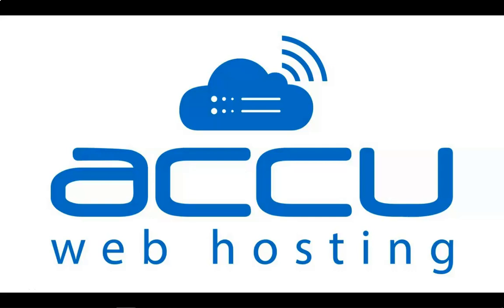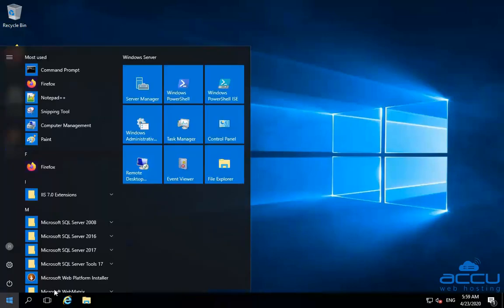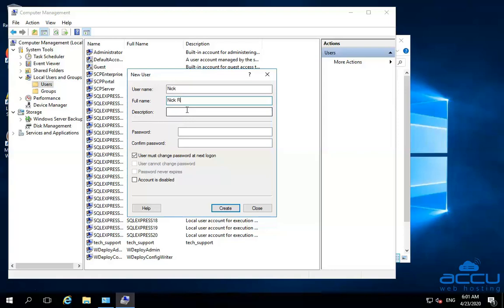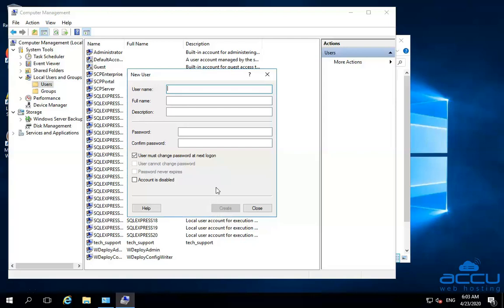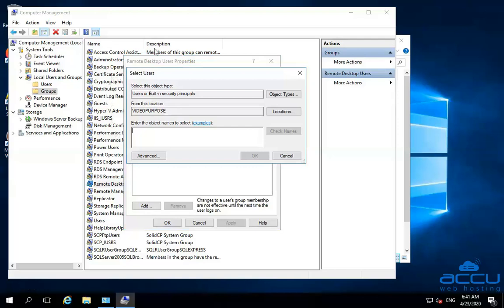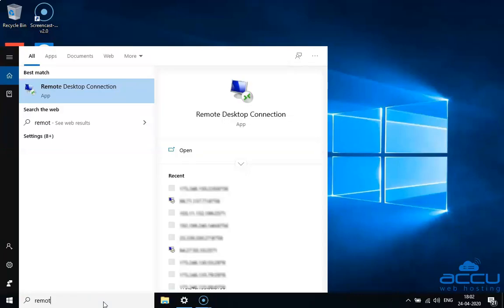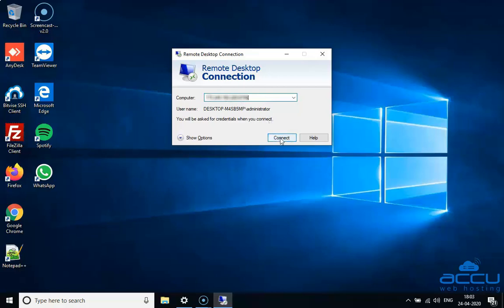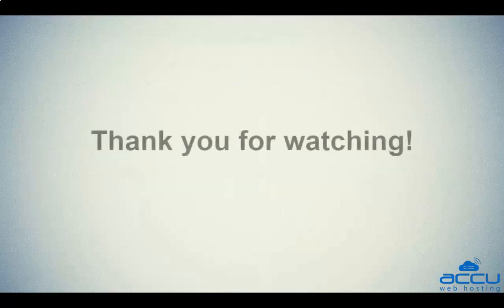How to add a new RDP user and allow RDP permission in Windows Server 2012 or 2016?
Empower your Windows Server experience! Learn how to add a new RDP user and grant RDP permissions effortlessly on Windows Server 2012 or 2016. Elevate your server management skills with this tutorial. 🛠️💻